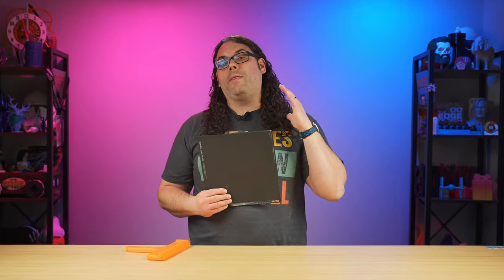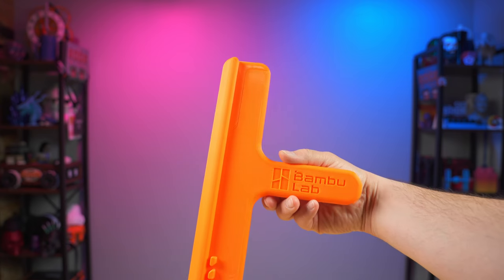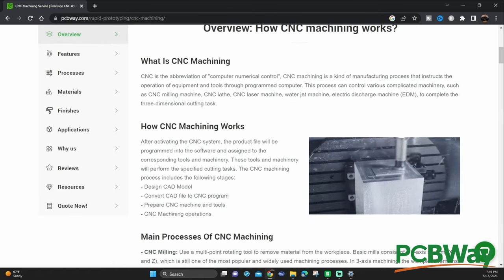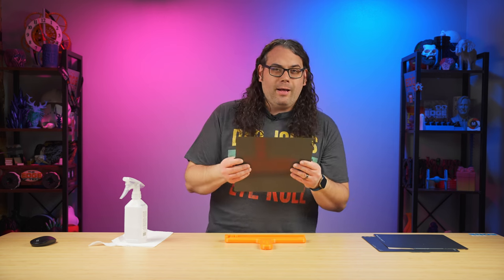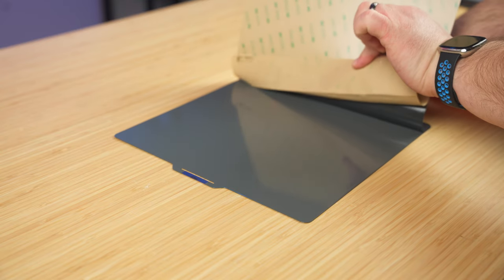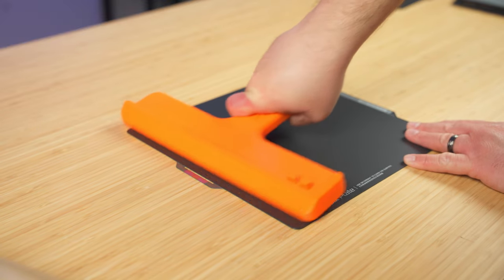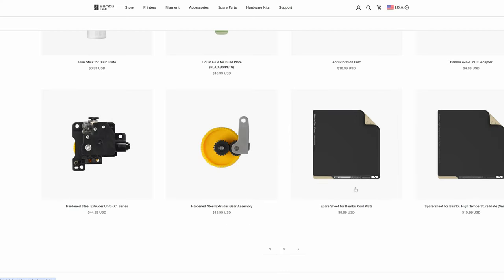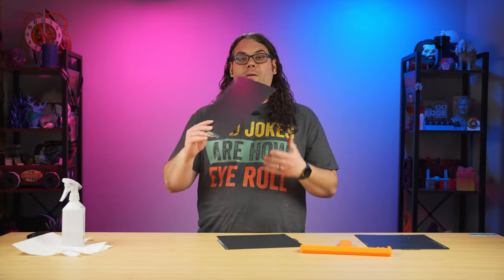Upgrade Your Bambu Lab Cool Plate: Quick Upgrade, Zero Hassle!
The Bambu Lab Cool Plate is one of my Favorite 3D Printer Print Surfaces! Today I show you how to upgrade your Bambu Lab Cool Plate in Minutes using a Free Tool!

It looks like the Cool Plate Stickers are not on the site right now. Here is a link to a double sided cool plate

3D Printing Filament
3D Printing Tools